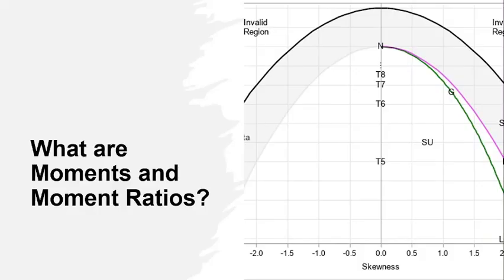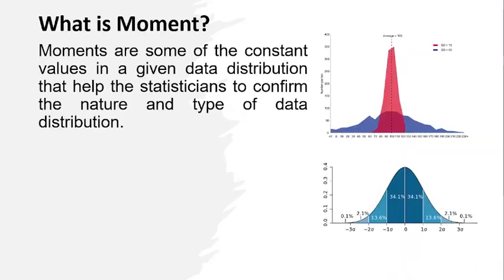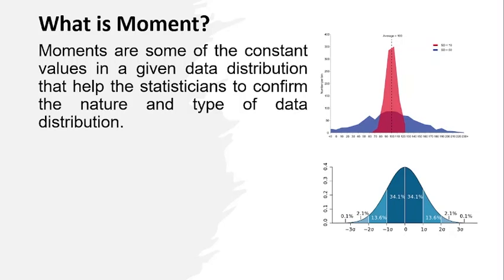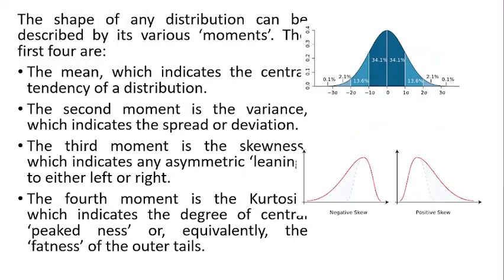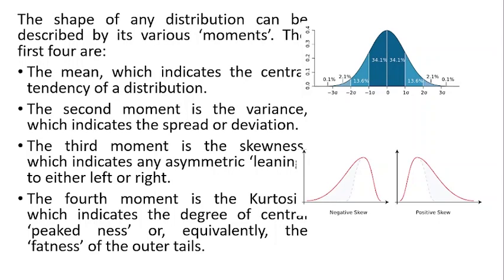What are Moments and Moment Ratios?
What is Moment?
Moments are some of the constant values in a given data distribution that help the statisticians to confirm the nature and type of data distribution.

The shape of any distribution can be described by its various ‘moments’. The first four are:
The mean, which indicates the central tendency of a distribution.
The second moment is the variance, which indicates the spread or deviation.
The third moment is the skewness, which indicates any asymmetric ‘leaning’ to either left or right.
The fourth moment is the Kurtosis, which indicates the degree of central ‘peaked ness’ or, equivalently, the ‘fatness’ of the outer tails.